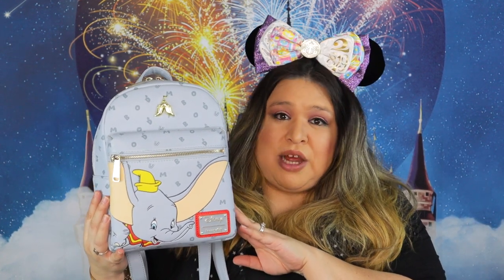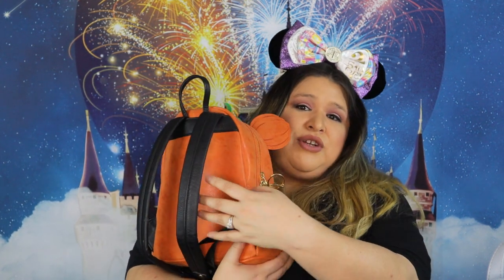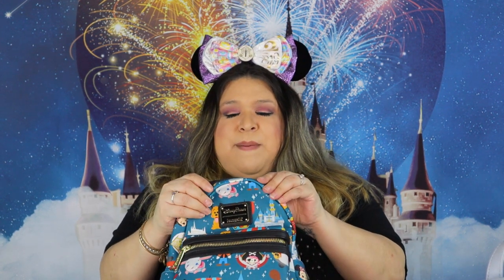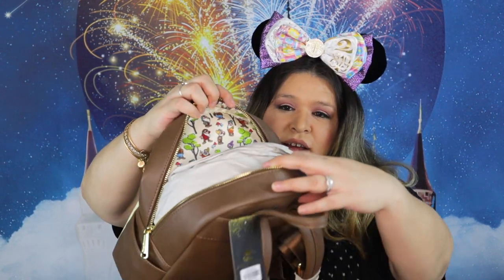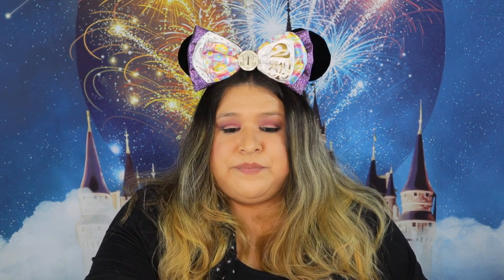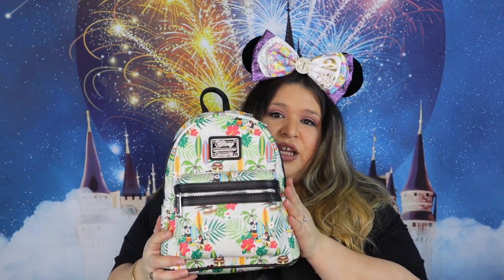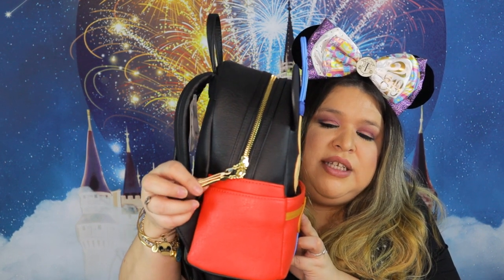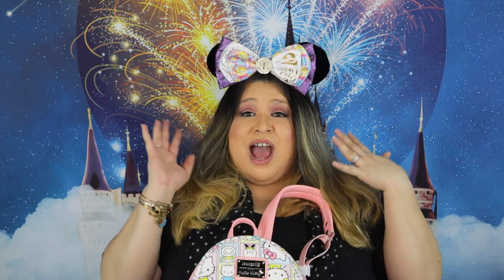Disney Loungefly Mini Backpack Collection Update - Chubette Edition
You asked for it and now here it is!! Another fantastic CHUBETTE EDITION!!! In this CHUBETTE EDITION episode, I share my updated Loungefly Collection.